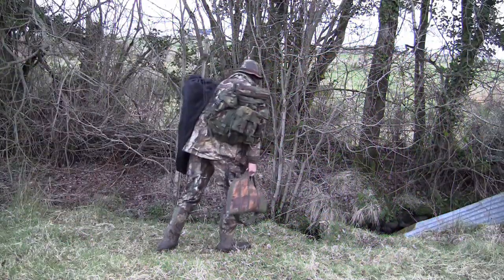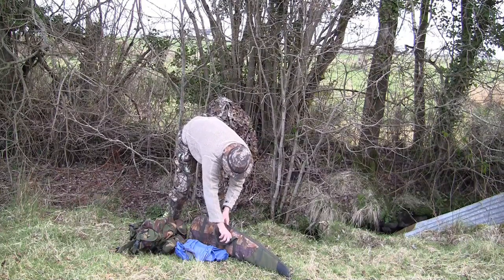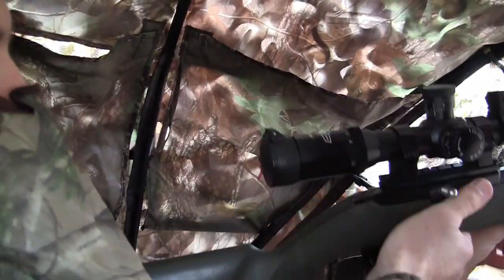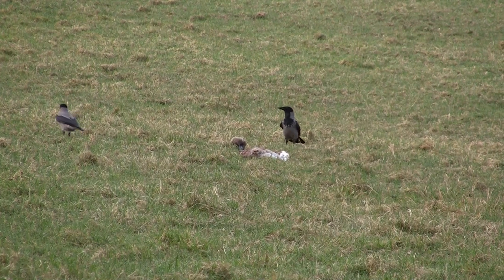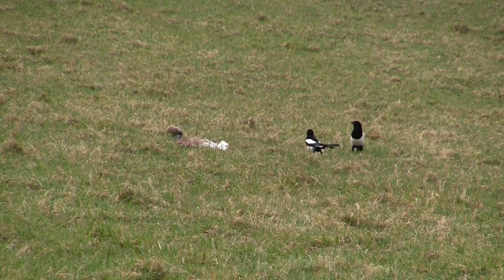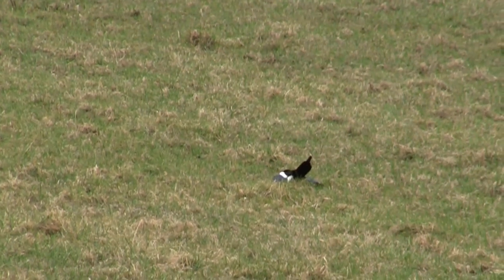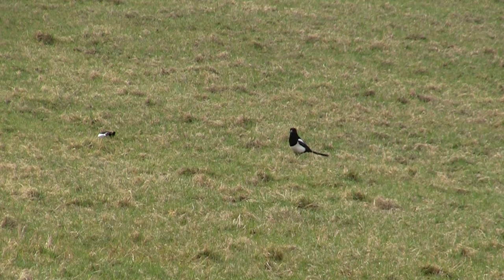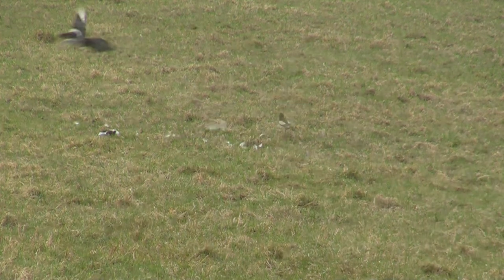Nitro HV A Miss Is As Good As A Mile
I am controlling hooded crows and magpies on a local farm to help protect sheep and lambs during lambing time in the spring. Hooded crows will pray on young lambs or even fully grown sheep who can get stuck on their backs when heavily pregnant unable to protect themselves. The crows will generally go for the soft tissue areas like the eyes tongue and anus and i have seen the damage they can do myself, this wont kill the sheep right away but will leave it weak and injured with a long suffering death unless found by the farmer.
 Magpies and crows will also take any eggs or fledglings of ground nesting birds that they find.
Crow, Gull (Greater Black-backed), Gull (Herring), Gull (Lesser Black-backed), Jackdaw, Magpie, Pigeon (Wood), Pigeon (Feral), Rook, Sparrow (House), Starling.
This was filmed a number of years ago and its been sitting on my hard drive for a long time as well as a lot of other footage, I always intended to upload it onto a Youtube channel dedicated to hunting and shooting with powder burners but ended up concentrating all my time on my main airgun hunting channel HuntersVermin, so now we'er all in a big lock down with the Coronavirus (COVID-19) i thought now's as good a time as any
Rifle Custom Ruger 10-22
Scope Old Deben 2-10x50 DMP
Ammo Winchester subsonic hollow point
Bush Wear The Bush chair hide